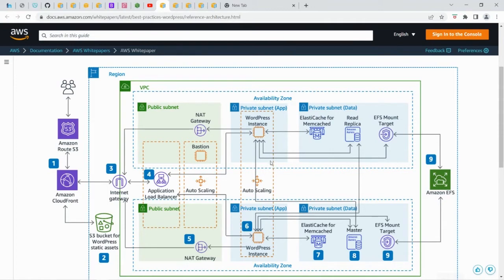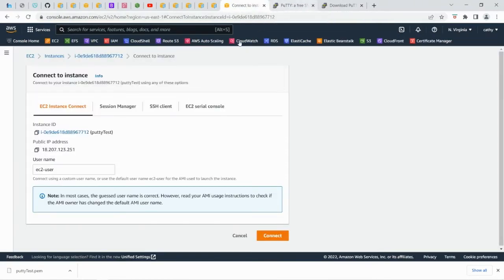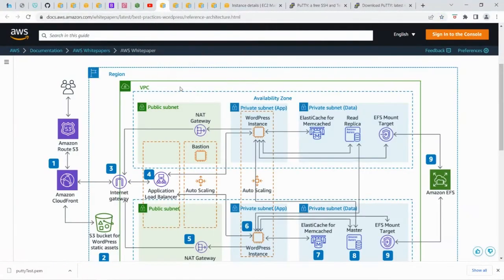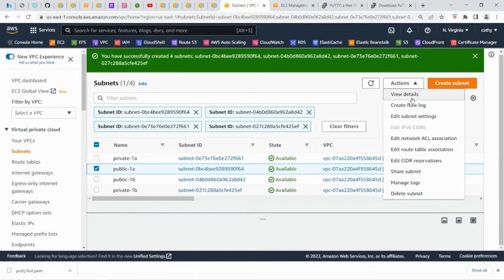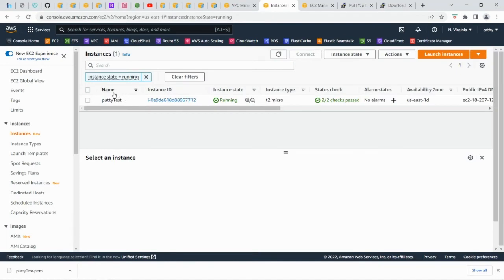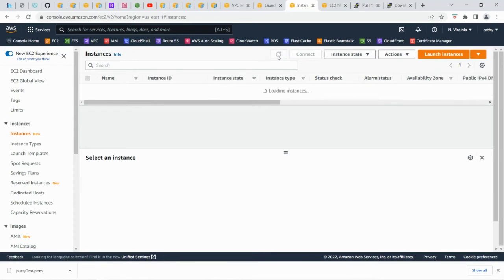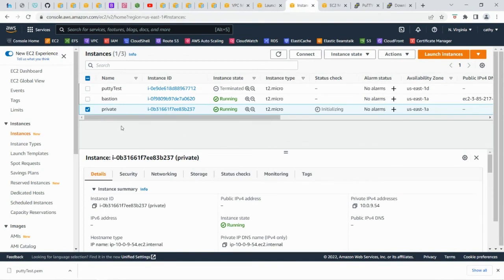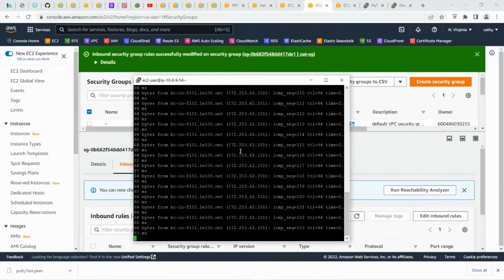How to Connect to EC2 Instance from Windows Using PuTTy - Private Subnet, Bastion Host, NAT Instance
Connect to your Linux instance from Windows using PuTTY

Hosting WordPress on AWS reference architecture

1. Connect to EC2 instance from windows
2. Connect to private instance via bastion host (Using SSH agent forwarding)
3. Use NAT instance to allow private instance internet access (best practice is to use NAT gateway, much easier, just create a NAT gateway and add the NAT gateway in the private route table.)